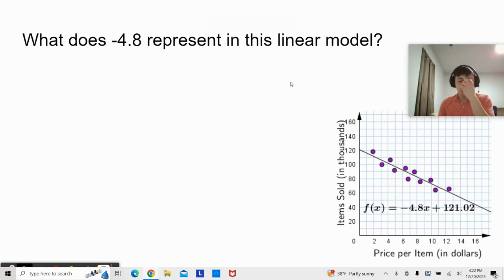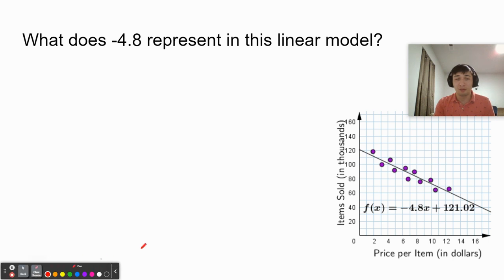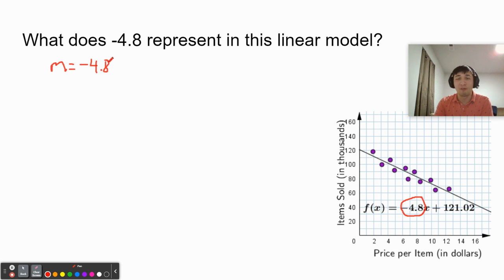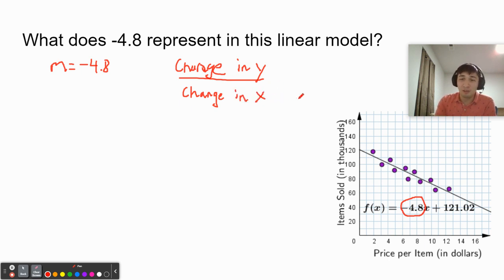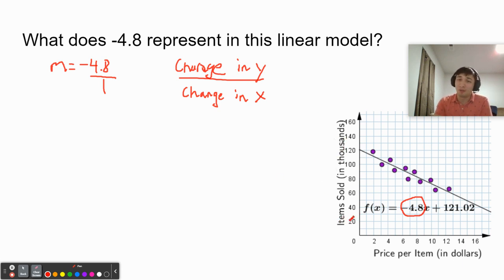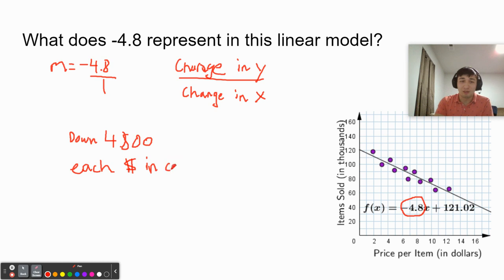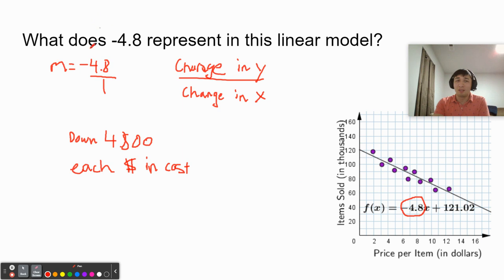Unit 6 Exam Review meaning of slope